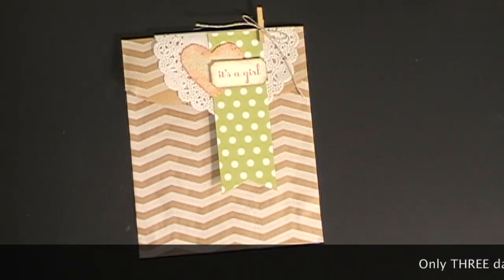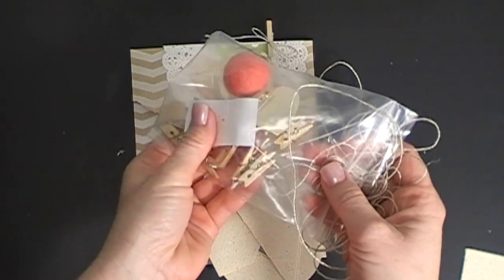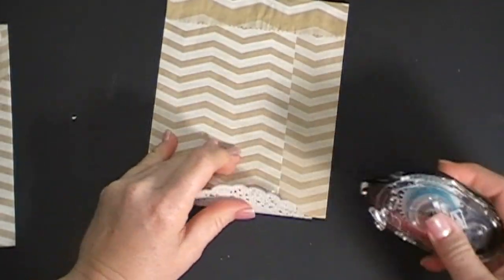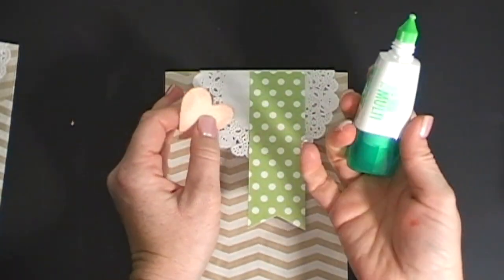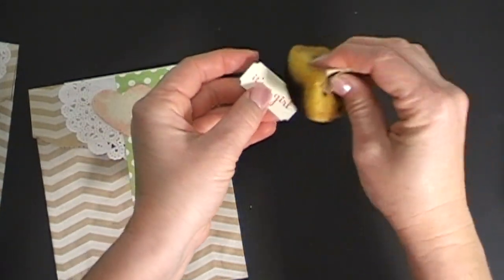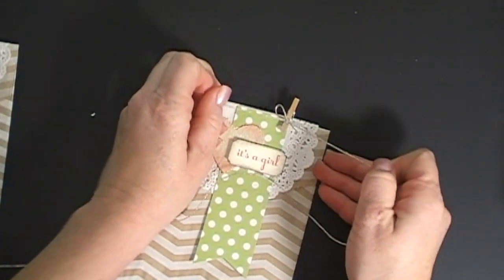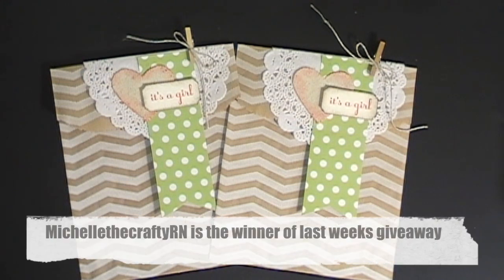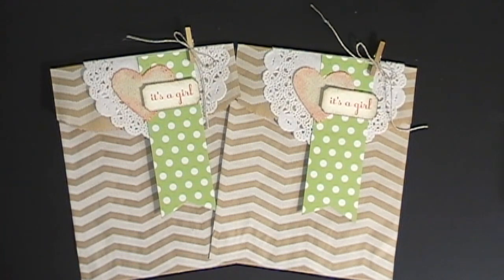Freebie Friday #9 March 28 2014 - Baby Shower Favors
to order stampin' UP! products and see other fun ideas and inspiration.

Welcome to another FREEBIE FRIDAY video!  Watch the whole video, leave a comment to be entered to win.